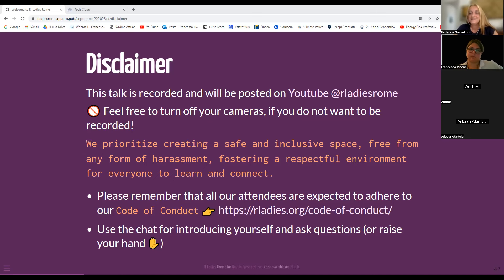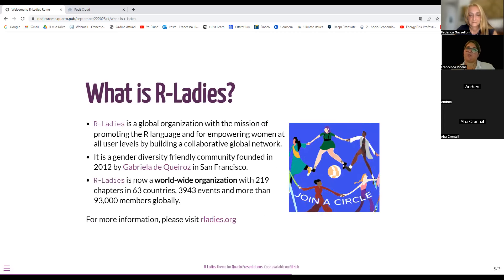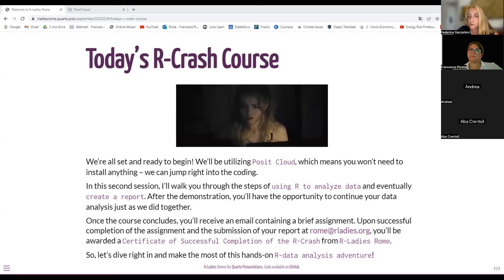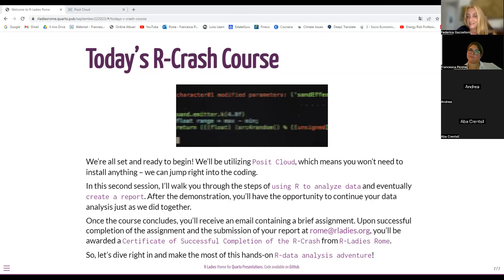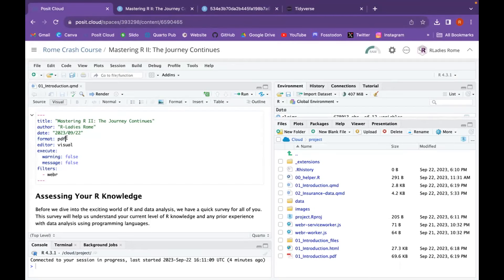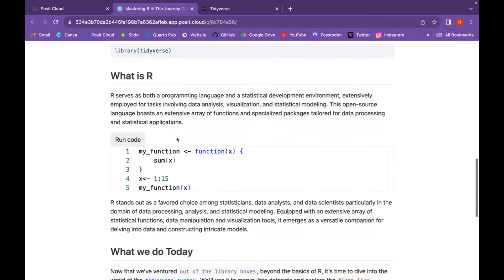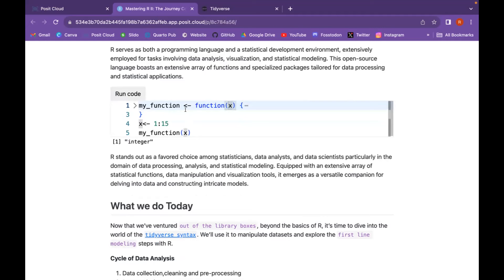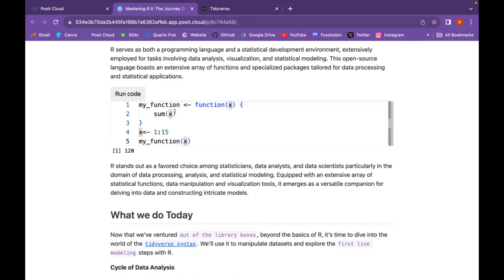R-Ladies Rome (English) - Mastering R II: The Journey Continues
Welcome to our second session where we explore the wonders of R programming for data analysis, visualization, and modeling. R is a powerful and flexible tool that can make sense of complex data, and it's perfect for statisticians, data analysts, and data scientists like you.

In this recording, we dive into the features of R, for analysing insurance data, make visualizations, and look at first line of modeling, to eventually produce a report.

Whether you're new to R or have some experience, this second crash course is designed to help you master its fundamentals.

Enjoy the recording, and feel free to pause, rewind, and replay as you delve into the power of R. Happy data analyzing!

Write us an email, send your assignment at: rome at rladies dot org

- {CASdatasets} collection of Insurance datasets. To install the package you need:
   ```{r}
   options(timeout = 6000)
   library(CASdatasets)
- Cited Book: "Statistical Foundations of Actuarial Learning and its Applications" by M. V. Wüthrich, M. Merz.

We used Posit.cloud but you can install R directly on your machine just by following the instruction

0:00 Countdown
0:40 Introduction
6:27 Today's R-Crash Course
15:02 Attendance Survey
17:27 What is R: working outside the library boxes
27:36 The tidyverse syntax
33:42 Insurance data

Have a look at our WebSite for more insights about our events